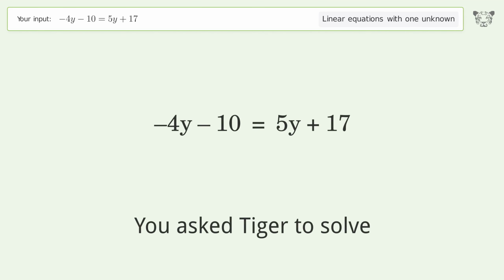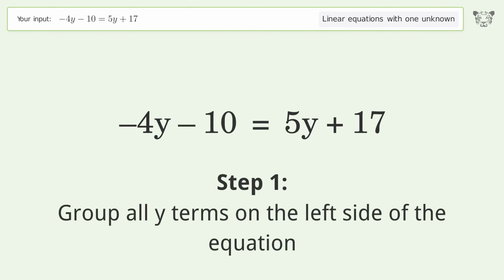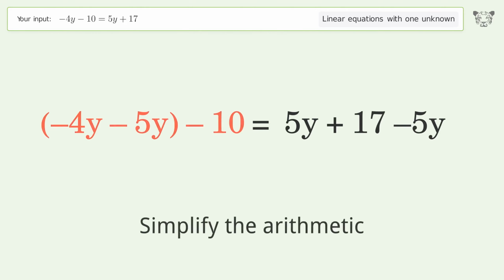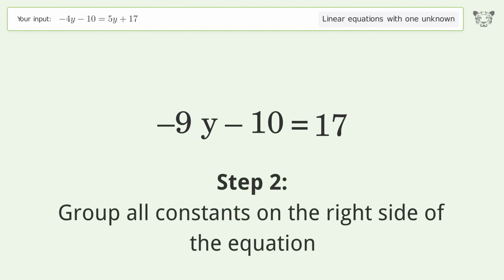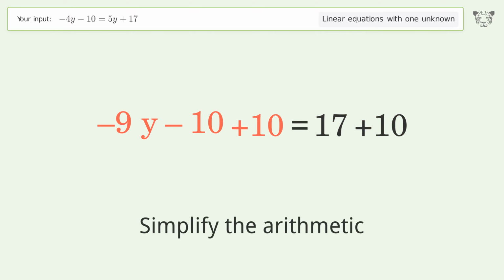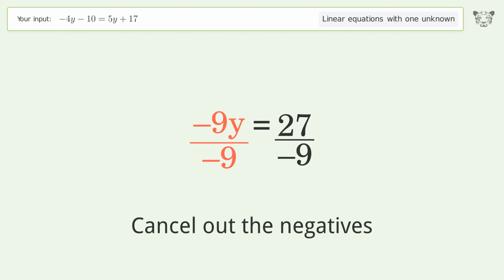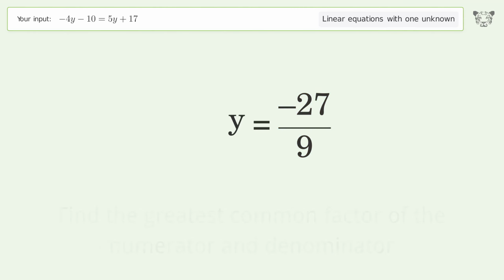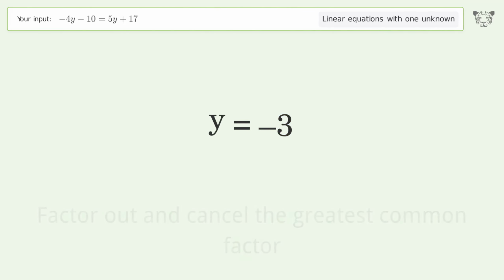Solve -4y-10=5y+17: Linear Equation Video Solution | Tiger Algebra